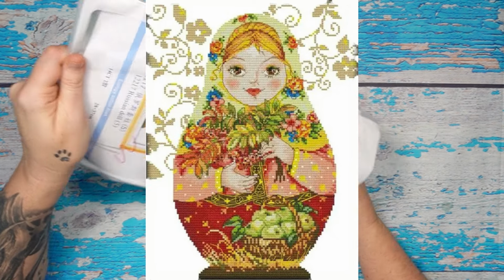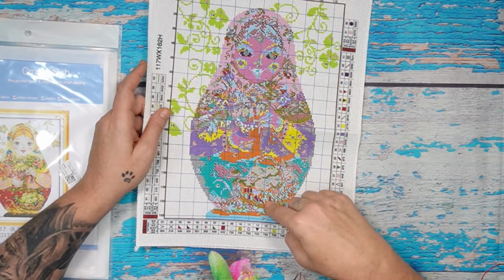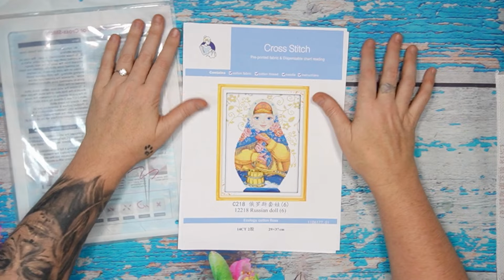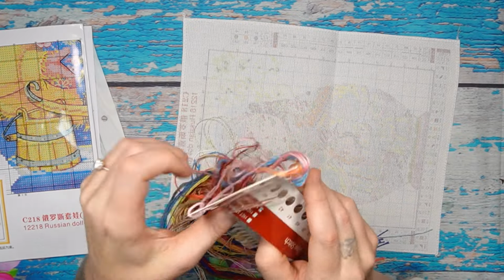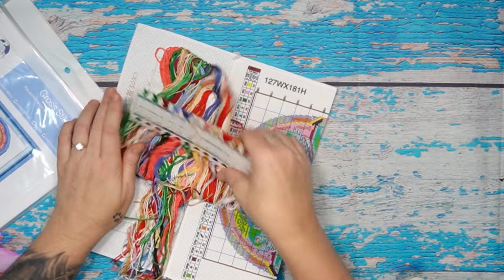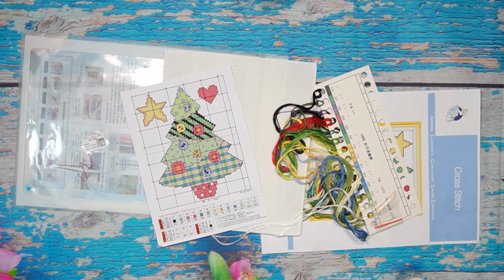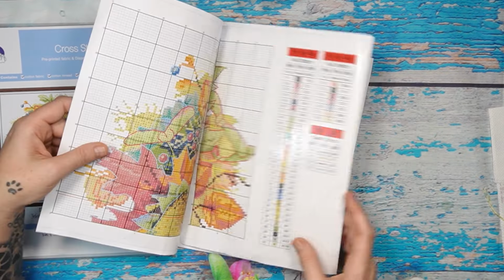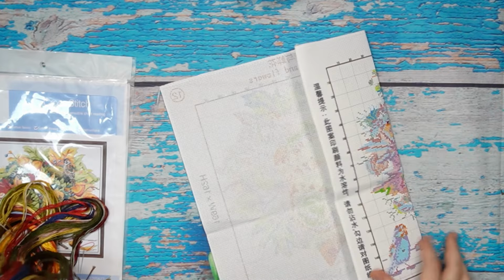GBFKE NEW YEAR SALE!!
Wonderfull GBFKE Unboxing!!

NEW YEAR SALE❗️❗️

6% Sitewide DISCOUNT❗️❗️

Valid: 27 December 2023
to  10 January 2024

My Dear Stitchy Family

FB Group - Stitcha-Rella stamed Cross Stitch

If you want to Support me in any way here is my Paypal❌️⭕️❌️⭕️